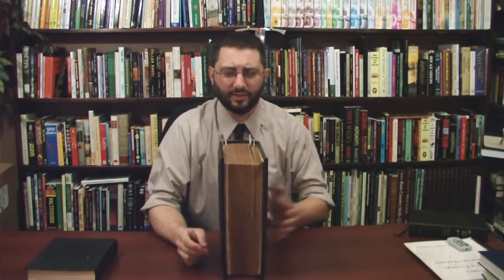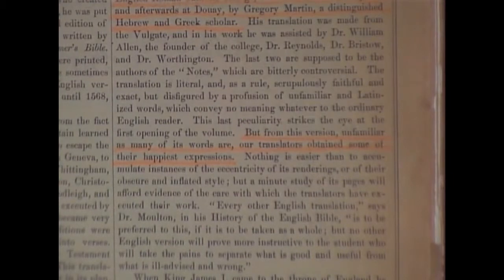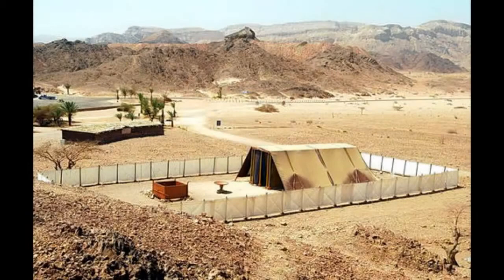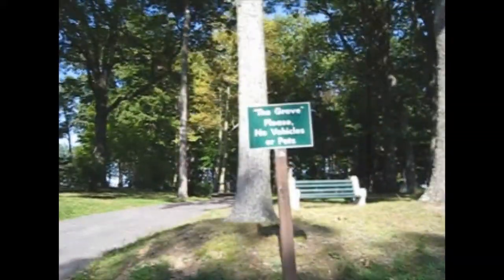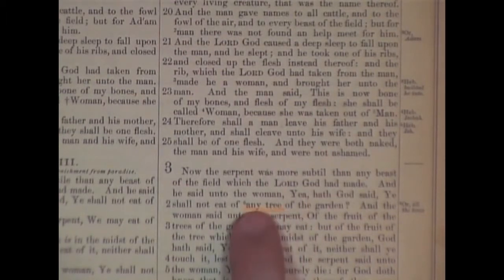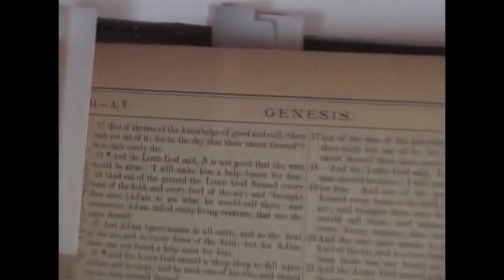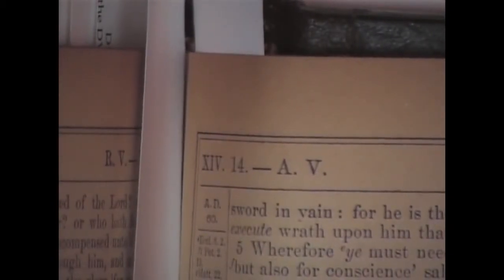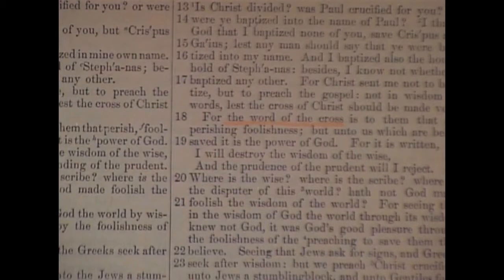1892 AV RV